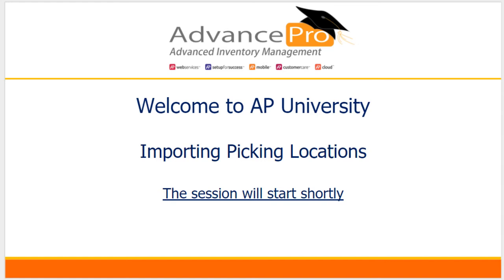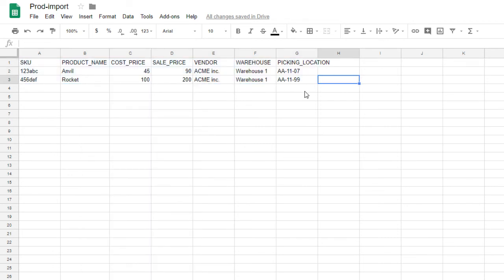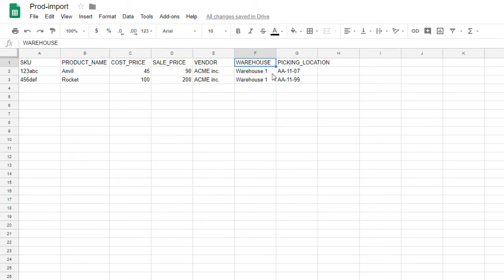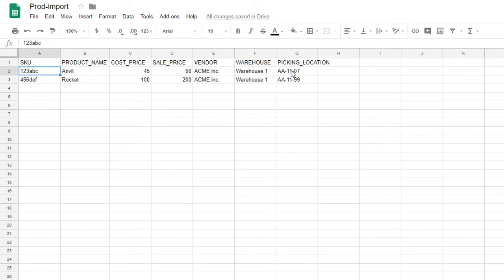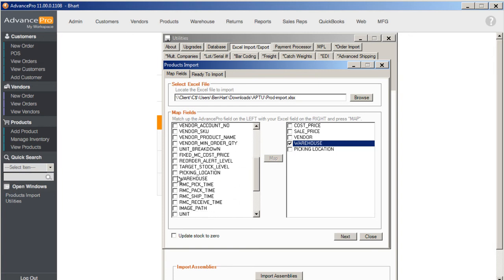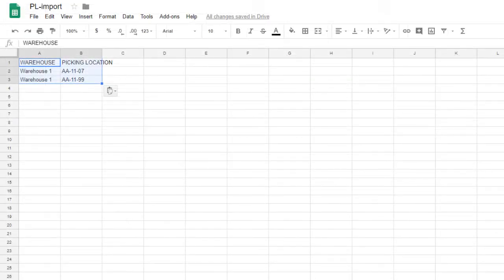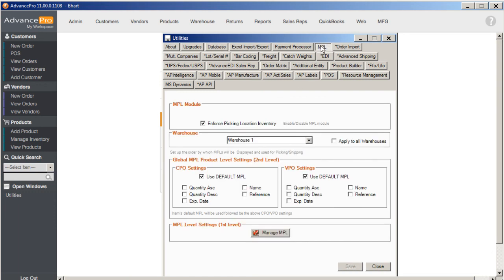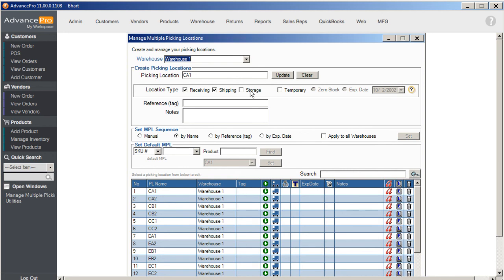Importing Picking Locations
you’ll learn two different methods of importing picking locations from Excel.
1) For new products, automatically associating them to default locations
2) Setting up locations without product associations